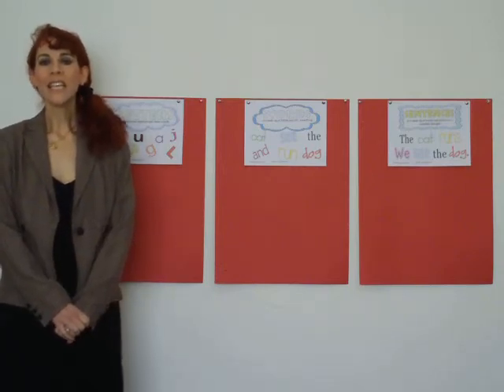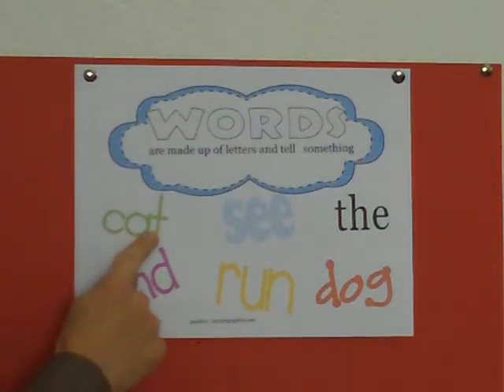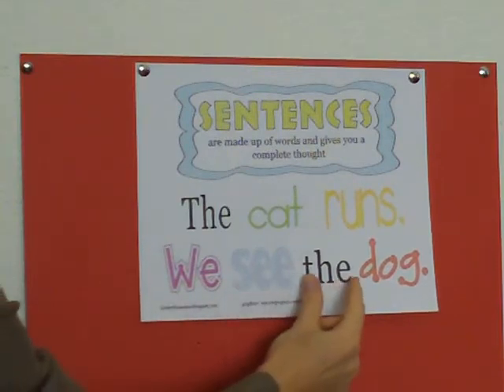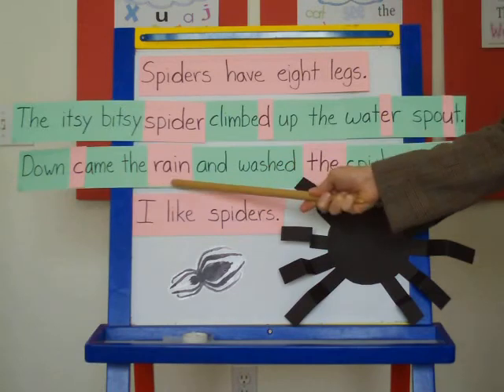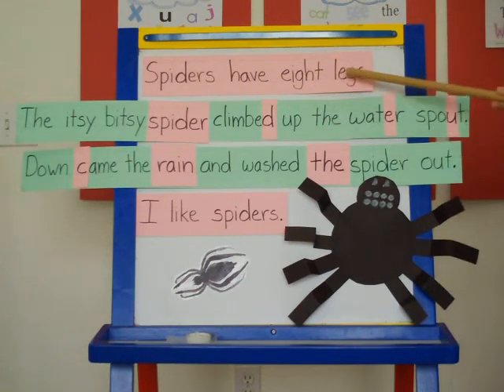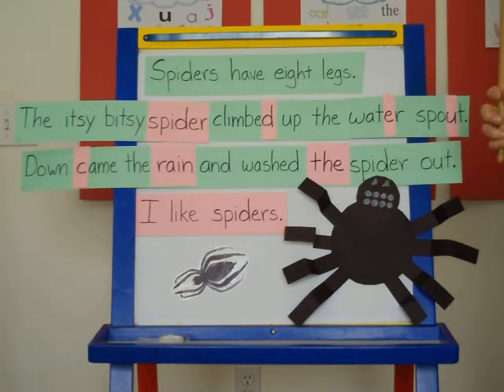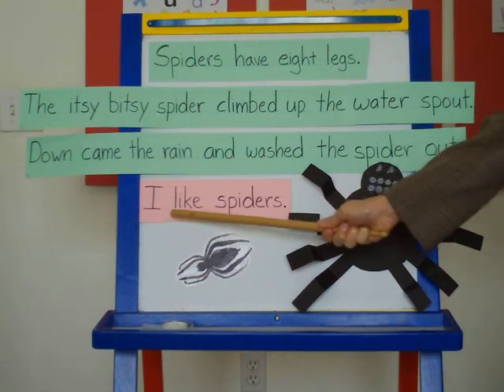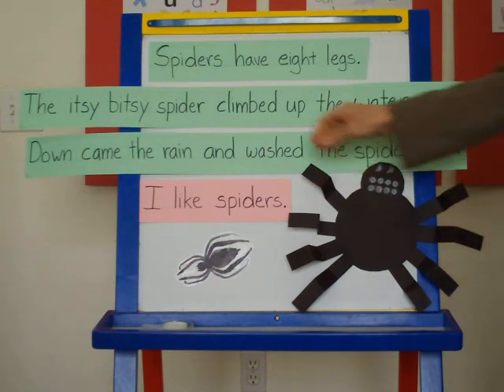Letters, Words, Sentences Sorting Lesson (free printables- link below)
A lesson demonstrating the difference between letters, words, and sentences.